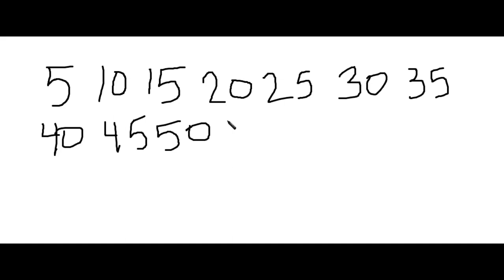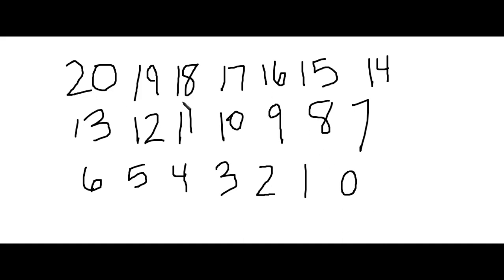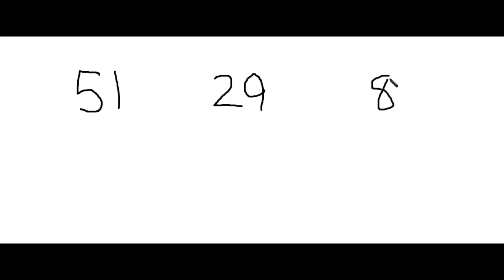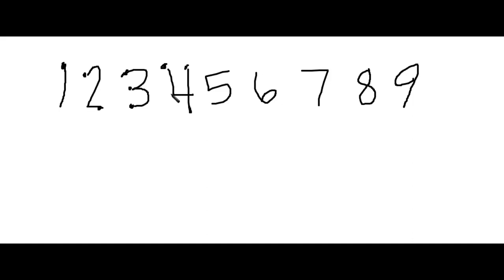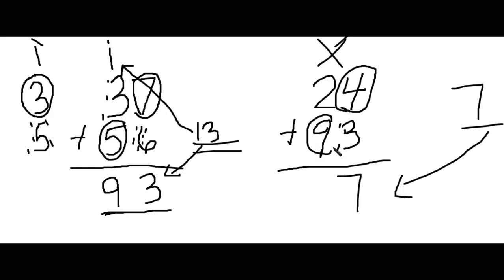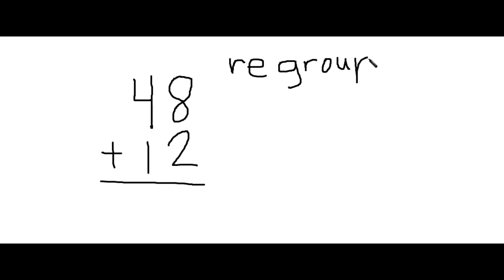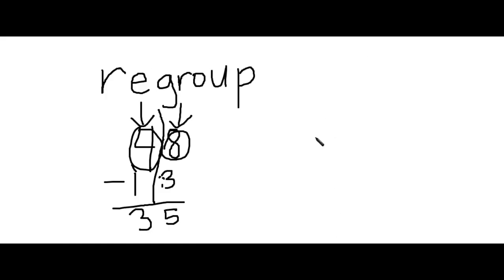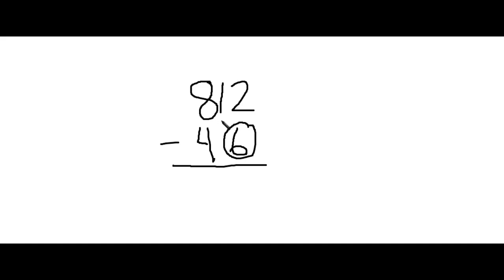Grade 2-3 Math Lesson 5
This is Grades 2-3 Math Lesson 5 in the Corona Schoolhouse daily instruction.